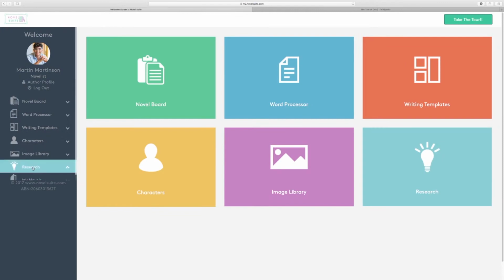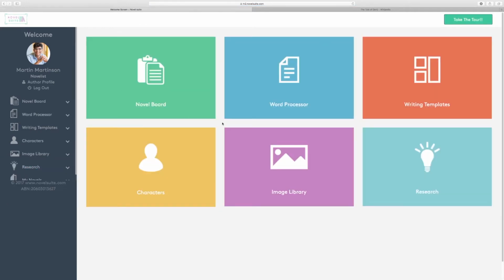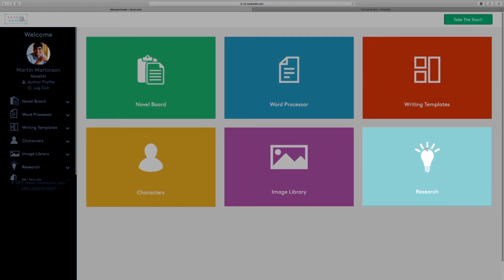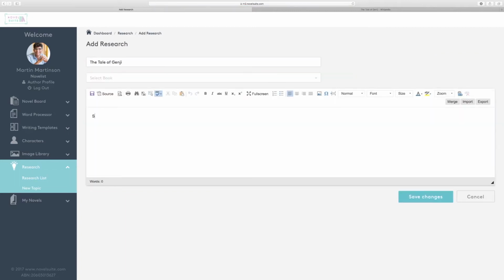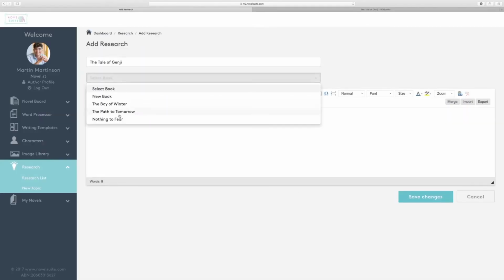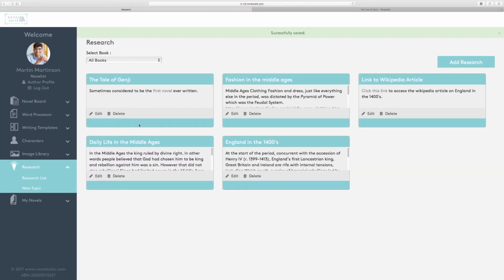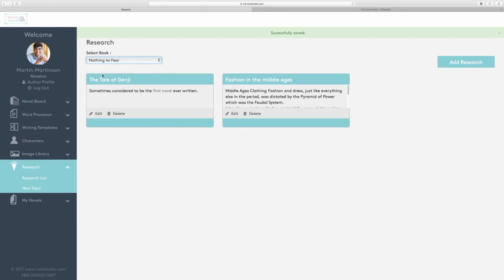Research Files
Researching the details of your novel is essential. With Novel Suite, you can store and access research files while you are writing.